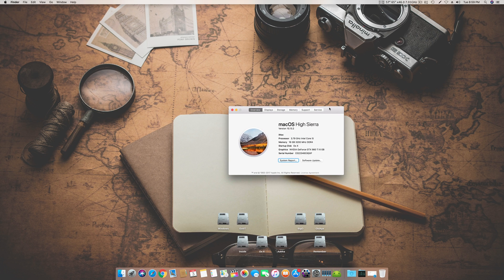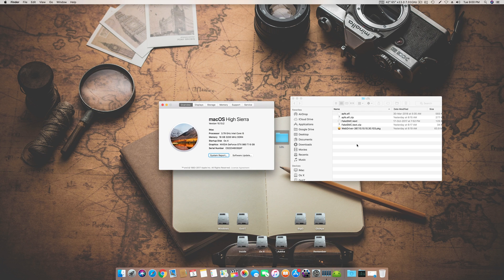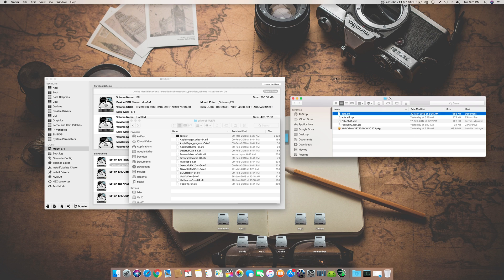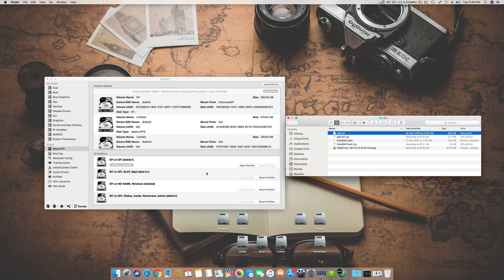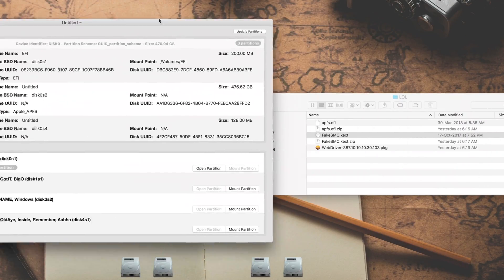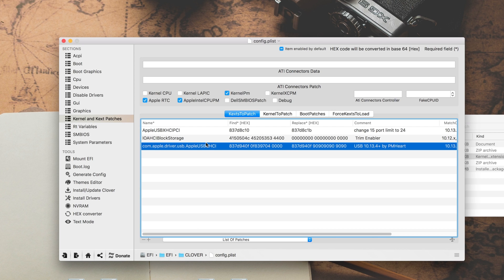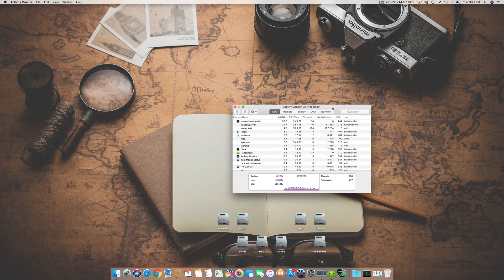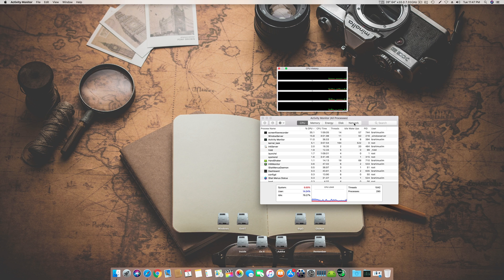High Sierra 10.13.4 UPDATE New GPU Monitor | IT KILLs Nvidia | For Hackintosh & Mac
____________________________________ High Sierra 10.13.4 UPDATE INTRODUCE THE FIRST EVER GPU MONITOR in Activity Monitor | Officially PROVIDES E-GPUs( External GPUS support.
BUT IT KILLs Nvidia Graphics Card performance & Extremely poor GUI response in day to day usage.
For Both For Hackintosh & Mac

Compatible With
Motherboards :
Asus
Gigabyte
MSI
Asrock
Intel

Processors :
Coffee Lake
Kaby Lake
SkyLake
Broadwell
Haswell
SandyBridge

WEBSITE IS 100% Virus Free! Just Skip the ADVERTISEMENT